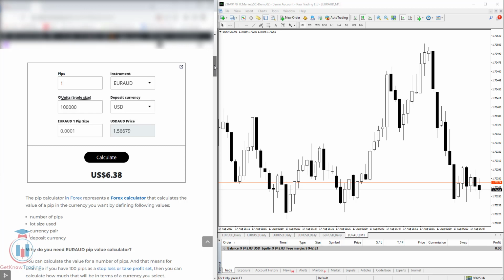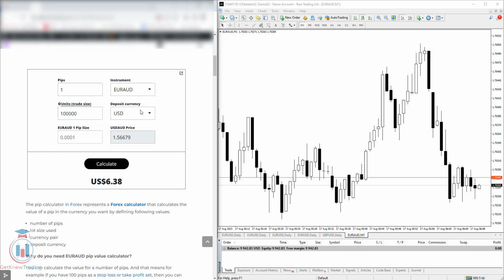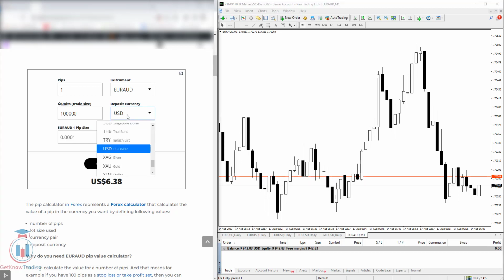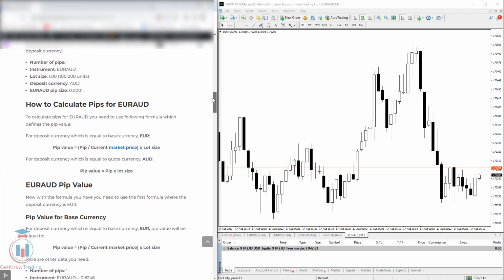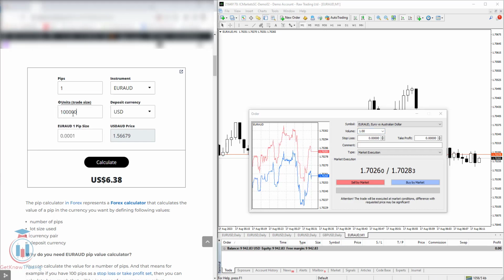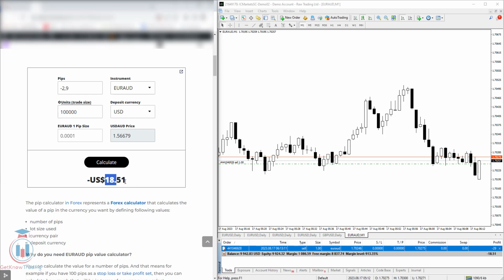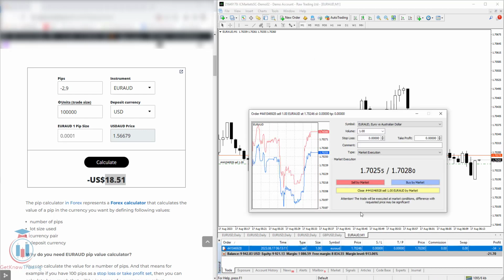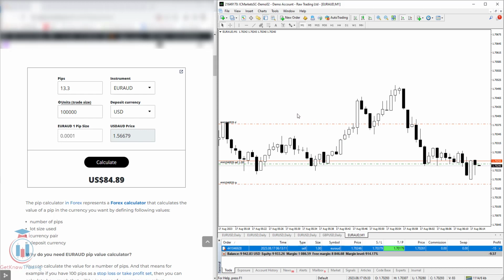EURAUD Pip Calculator - Calculate Pip Value in USD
In this video you will see how to calculate the EURAUD pip value with EURAUD pip calculator.
The Forex calculator helps you to calculate EURAUD pip value in any currency you need.

[0:00] - Intro
[0:07] - What are fields inside Pip Calculator